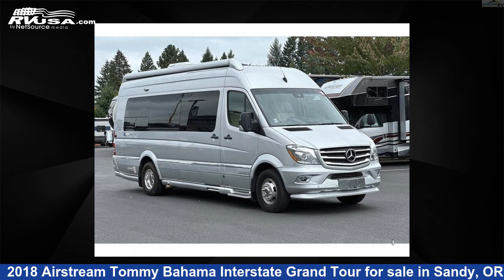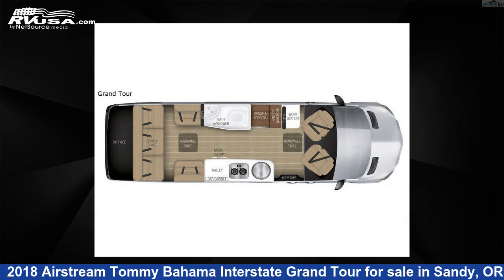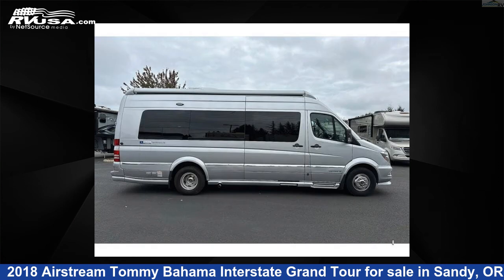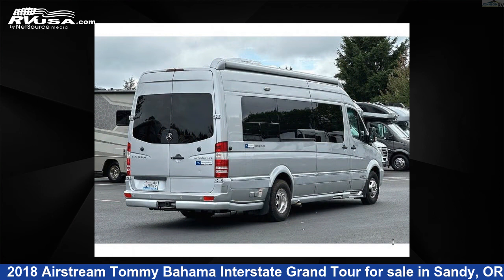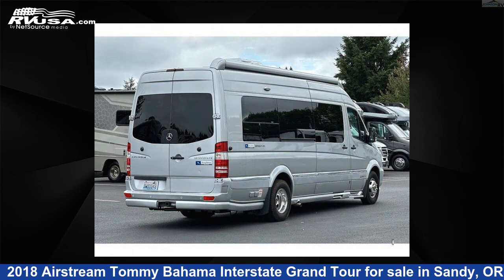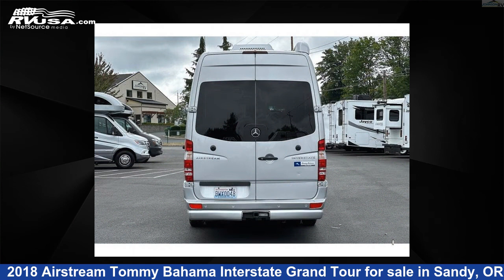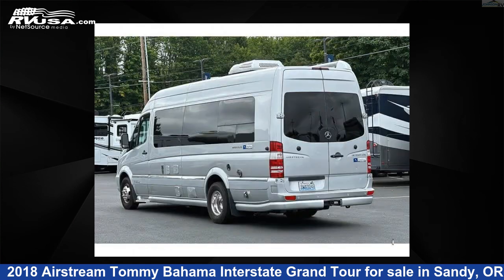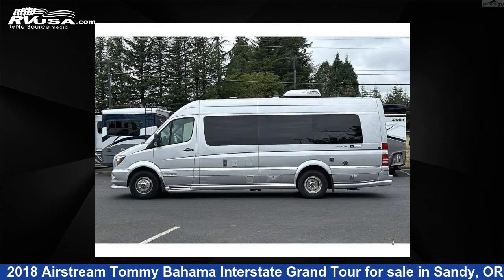Spectacular 2018 Airstream Tommy Bahama Interstate Class B RV For Sale in Sandy, OR | RVUSA.com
This 2018 Airstream Tommy Bahama Interstate Grand Tour is a Class B RV. It is located in Sandy, OR 97055 and is offered for sale by Johnson RV. This Used Airstream and features sleeps 2, and 32 gal fresh water capacity. This 2018 Airstream Tommy Bahama Interstate Grand Tour is built on a Mercedes-Benz Sprinter 3500 Extended chassis.

Johnson RV is a dealer for brands like: Coachmen, Grech RV, Jayco, Leisure Travel, Midwest, Pleasure-Way, Renegade RV, Roadtrek, Storyteller Overland, Thor Motor Coach, Winnebago and offers the following rv services: Parts/Accessories, Service. They stock rv types such as: Class A, Class B, Class C, Fifth Wheel, Super C, Toy Hauler, Travel Trailer. For more information and pricing on this unit, To see all units available for sale by Johnson RV,